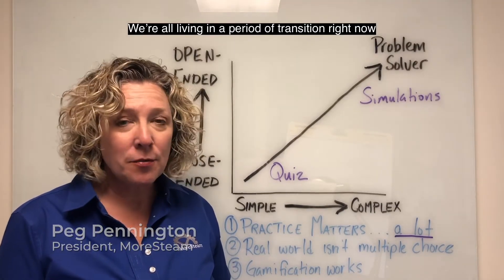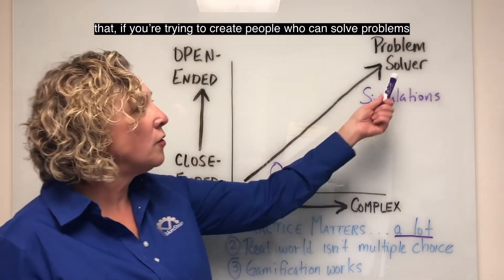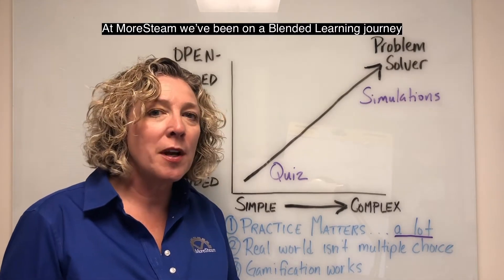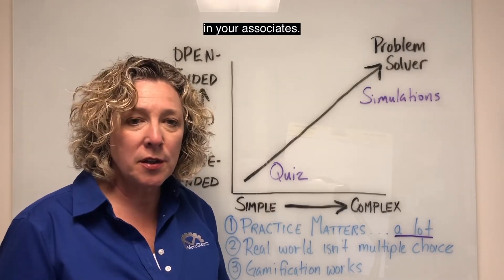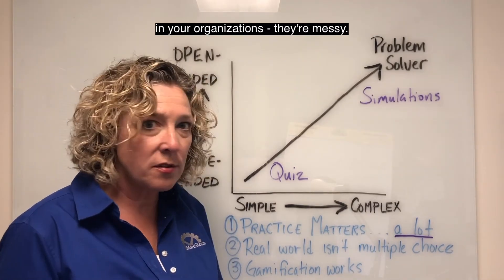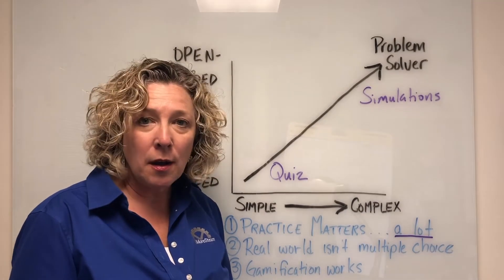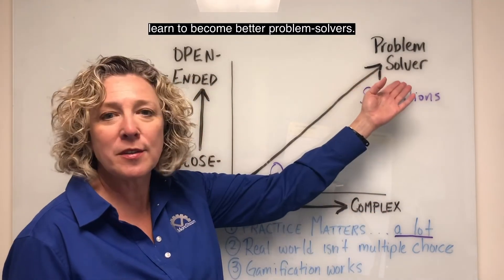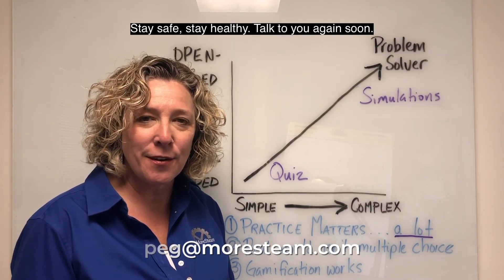Keys to a successful online classroom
Want to keep people engaged in a virtual classroom? We've been doing this for 20 years, with plenty of important lessons learned along the way. Here are three of the biggest:

✅Practice matters ... a lot
✅The real world isn't multiple choice
✅Gamification works

Sign up for our newsletter to receive monthly insights on Lean Six Sigma via thought-provoking articles, teaching tools, and valuable practical resources.

MoreSteam.com provides practice-based eLearning and software that help you and your organization to rapidly - and cost-effectively - advance your process improvement performance - no matter where you choose to work.